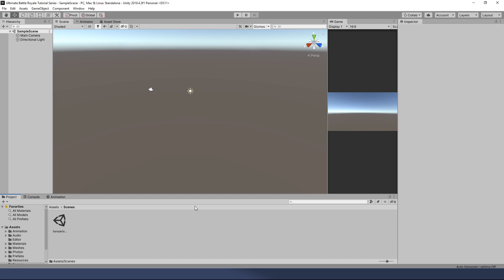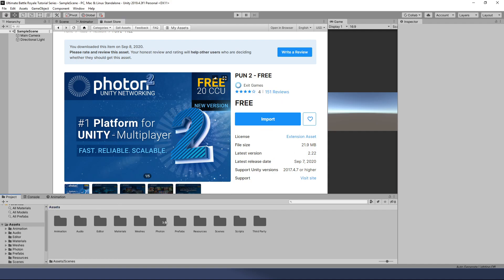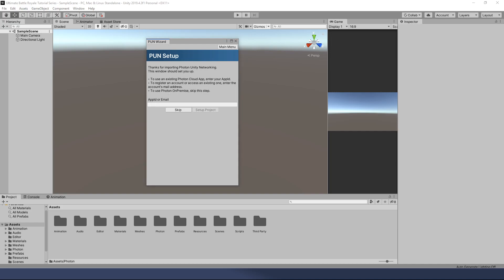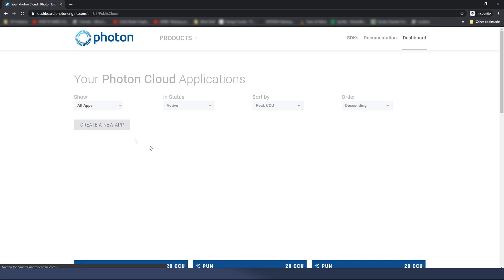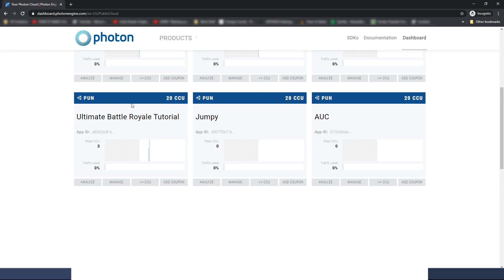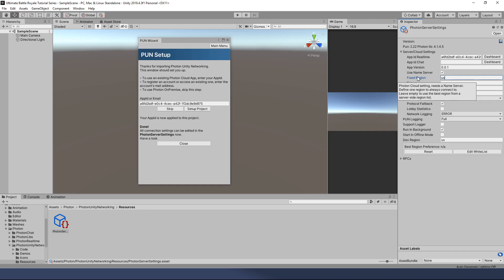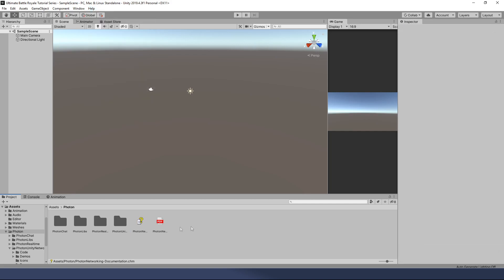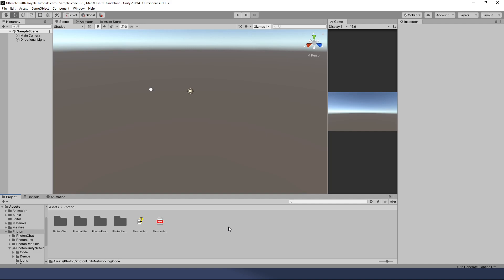Unity 2019 - Ultimate Battle Royale Series - 1 - PUN2 Install and Setup!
Unity - Ultimate Battle Royale Series - PUN2 Install and Setup!
In this episode we will be installing the Photon Unity Networking (PUN) Version 2.x and getting it all setup so we can make a multiplayer game!

Have questions?

Use the Channel Help to ask questions
Use the Channel Episode Ideas to suggest a topic

Intro: (0:00)
Installing PUN2: (1:10)
App-ID: (2:30)
Photon Website: (3:49)
Finishing Setup: (6:38)
Outro: (11:00)